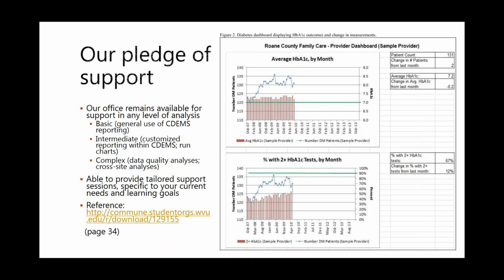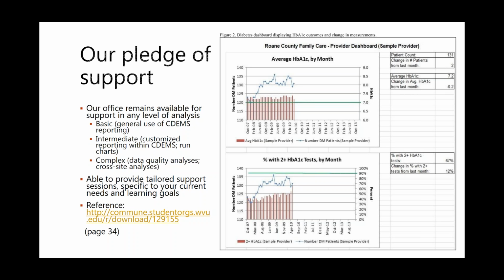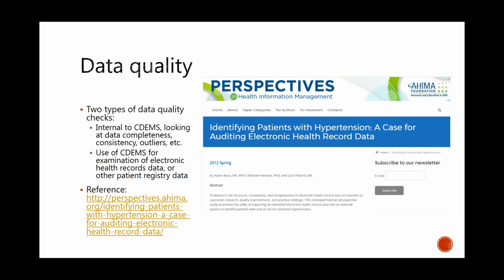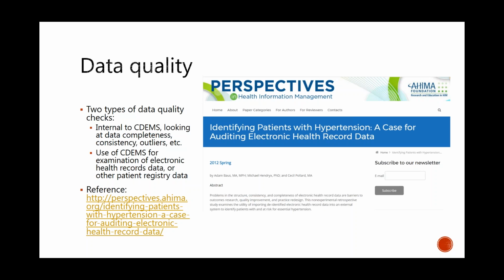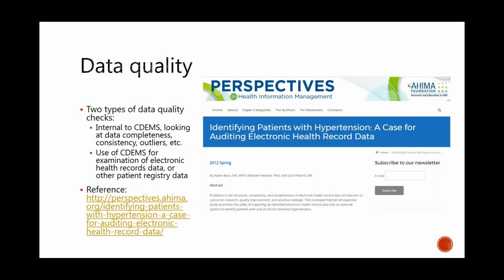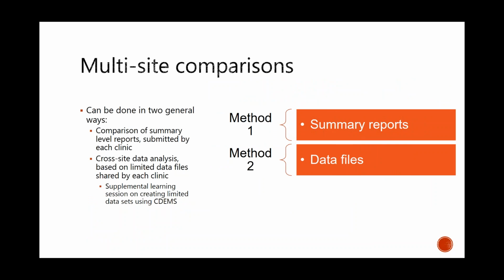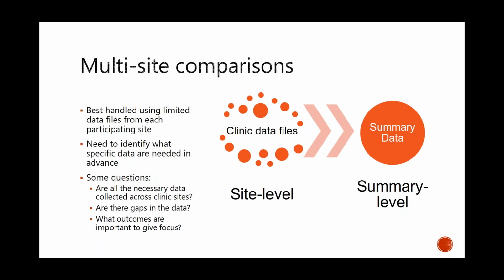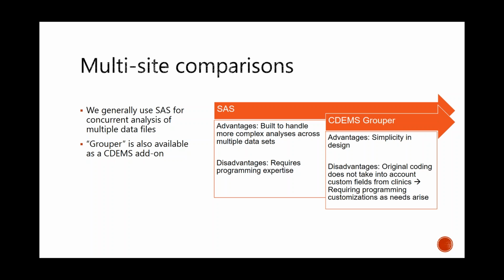PCDC Learning Session 6 CDEMS Analytics Advanced Topics